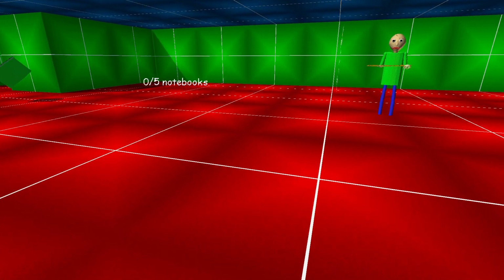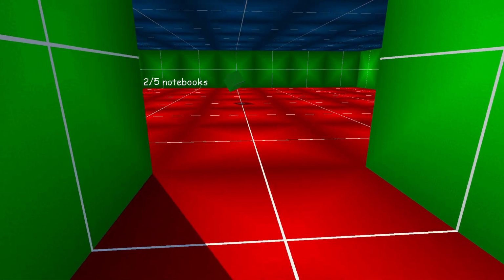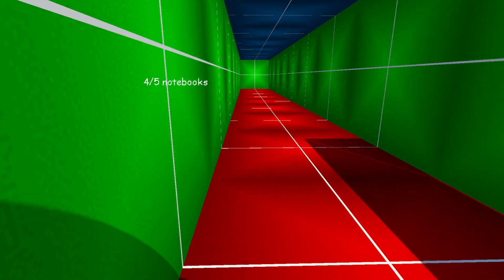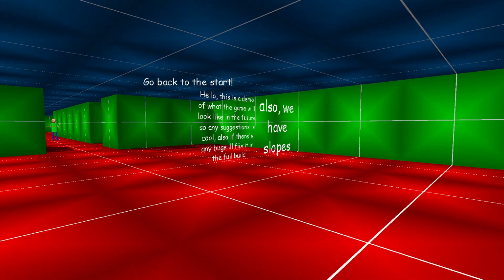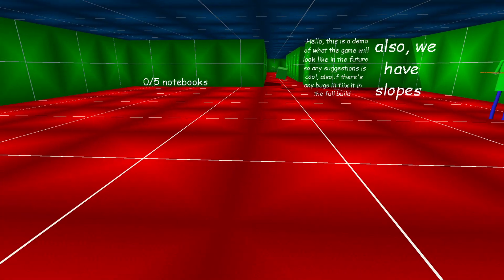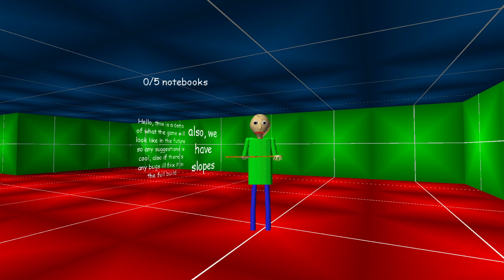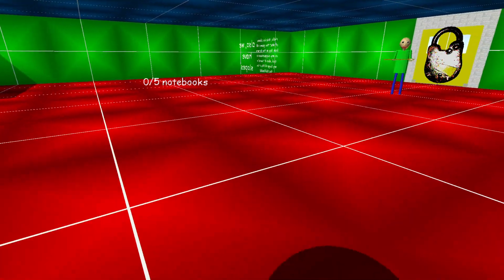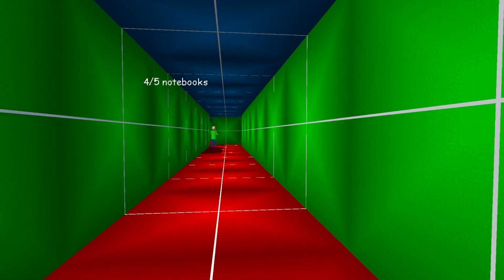Baldi's Funhouse Demo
Mod made by @lucasfelezdevelop

Ok, good demo for a start. I can't really say much since stuff has already been given in the game, but I could give just this general analysis.

Pros:
- The game runs normal
- Movement is smooth
- Good item interaction
- Exit actually functions
- It's beatable
- Baldi moves and can kill you
-- No Loud death sound (Thank God)
- Maze variety (Not just one path)

Cons:
- Undone
- Not a lot of controls or items
-No music, nor other sounds besides Baldi's slap and the all notebooks audio
- Movement is a bit slippery imo, but works fine
- Baldi doesn't have any animation (I am not sure if this is intentional)
- Pretty short
- Only Baldi (There might be more characters in the future)
-Not entirely sure why there is a jump button if it is mostly flat

Pretty good demo so far. There really wasn't much I could say about it, but I tried to be upfront on what there was, I hope this critique helps :).